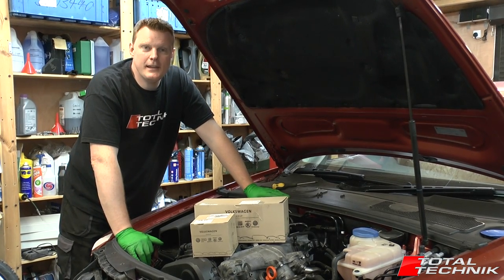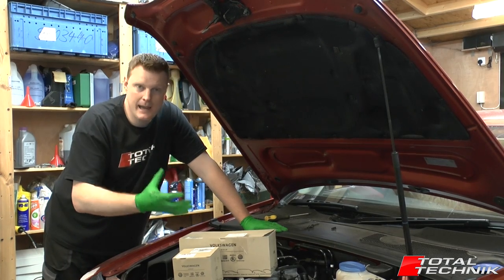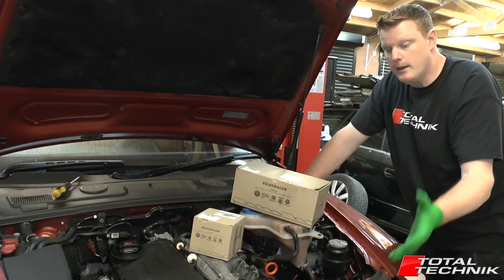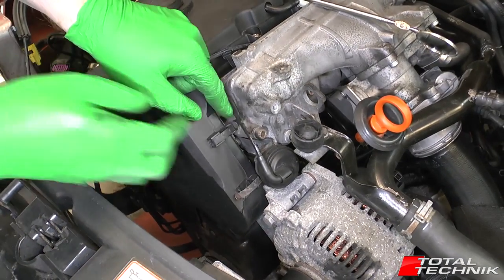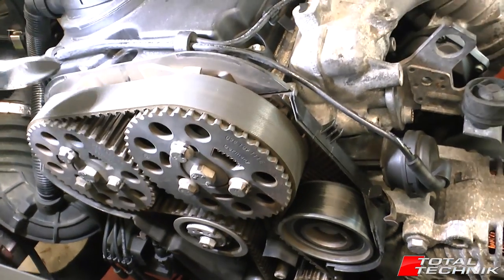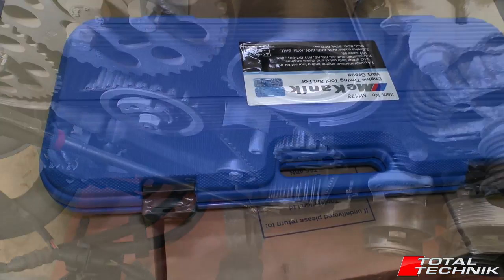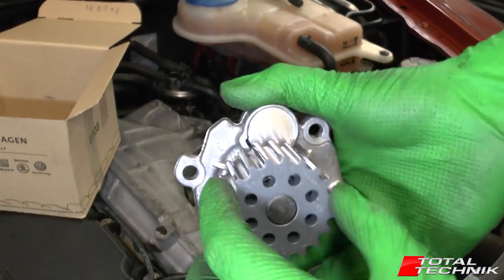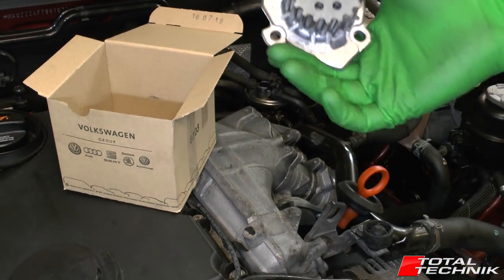How to Change Timing Belt Cambelt & Water Pump - 2.0 TDI Audi VW Seat Skoda ALL MODELS (A6 C6 4F)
This video will show you how to do the full Timing Belt (Cambelt) change including water pump for Audi/VW/Seat & Skoda 2.0 TDI models.

Additionally, this video will also cover fine-tuning your cam settings using VCDS (if required).

This process is demonstrated on a Audi A6 (C6 4F 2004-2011) but the same should apply to the majority of Audi/VW/Seat & Skoda 2.0 TDI models of a similar age range.

Looking for parts and tools?

Replacement Cambelt Kit with Waterpump (be sure to check compatibility)